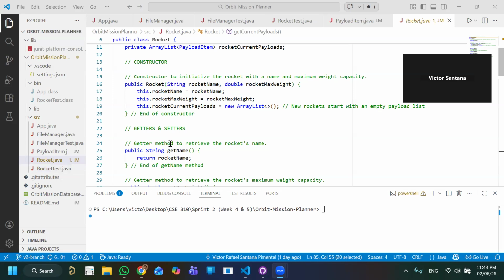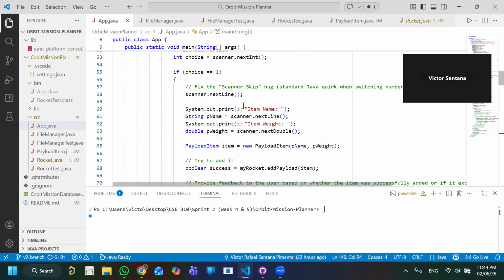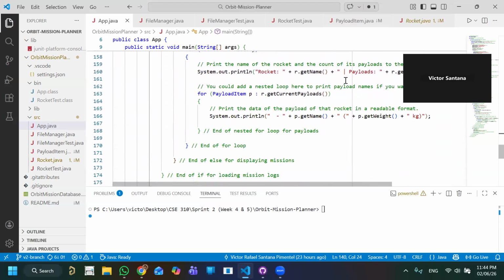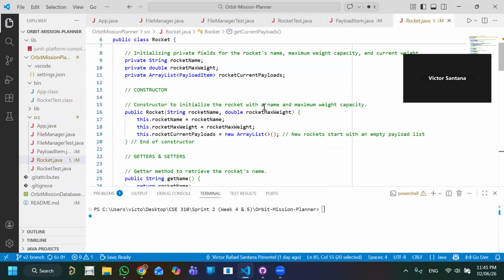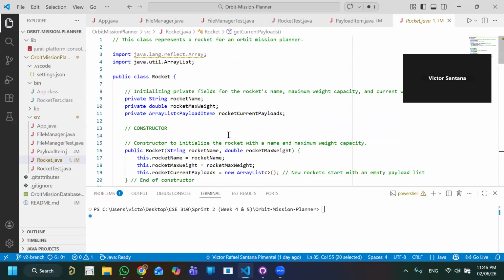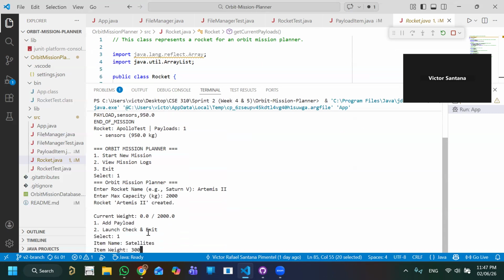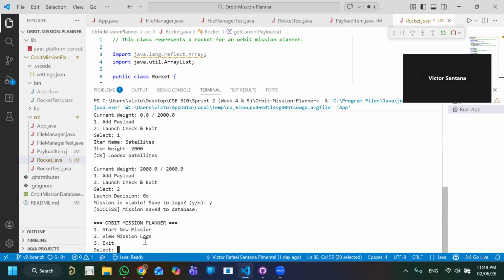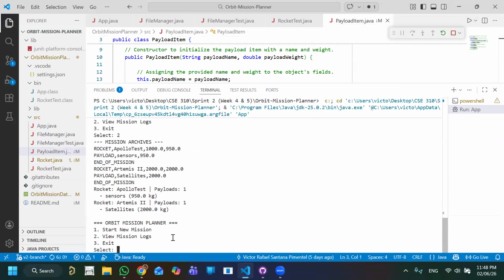Orbital Mission Planner Demo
In this video, I demonstrate the Orbit Mission Planner, a Java console application I built to simulate rocket logistics and validate payload capacity in real-time. I also provide a technical walkthrough of the code, highlighting the object-oriented architecture and the custom file persistence system I developed from scratch.